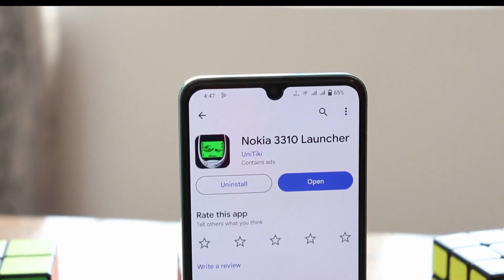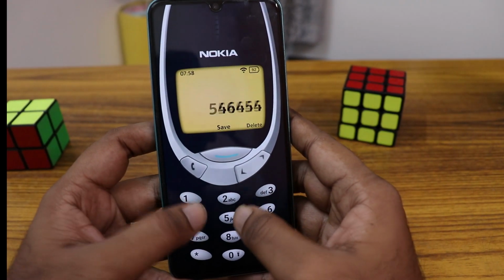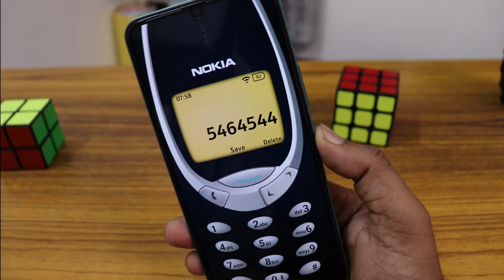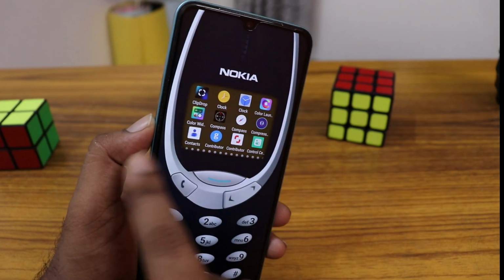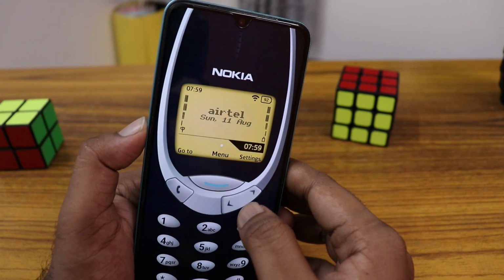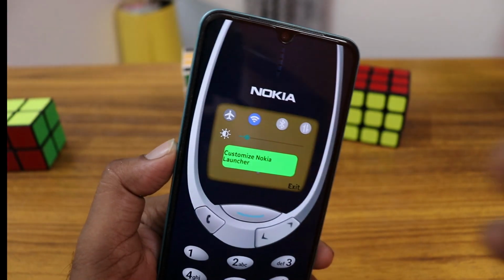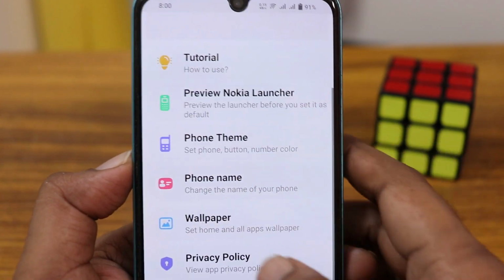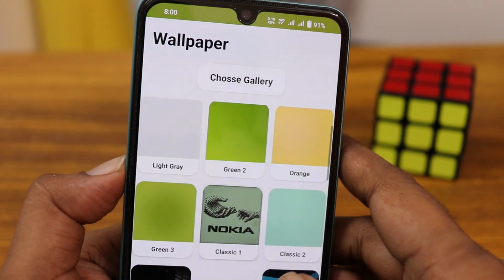Nokia 3310 launcher | nokia android launcher | old nokia launcher